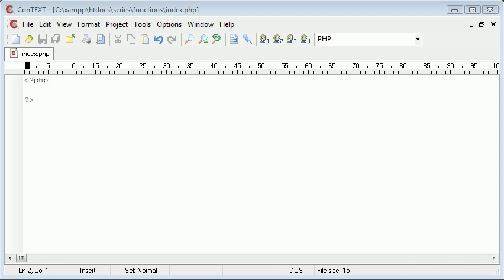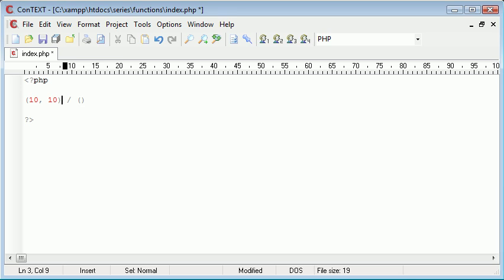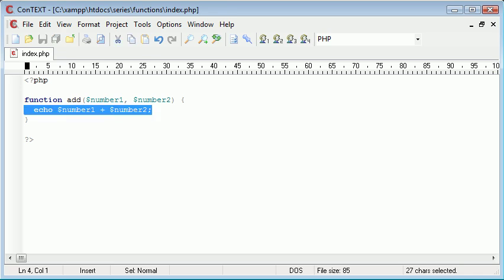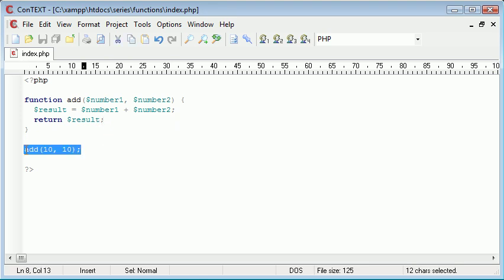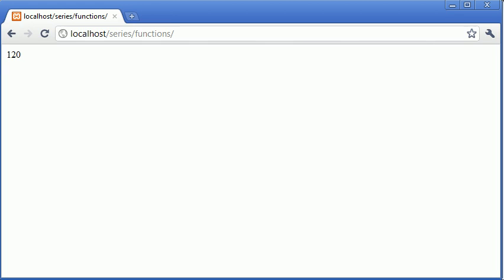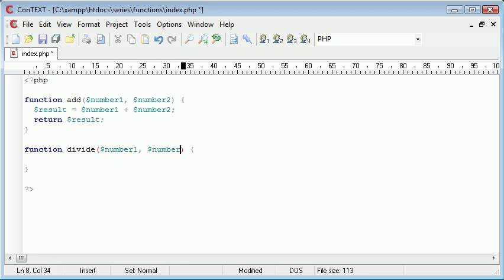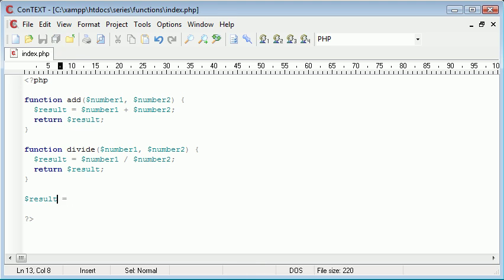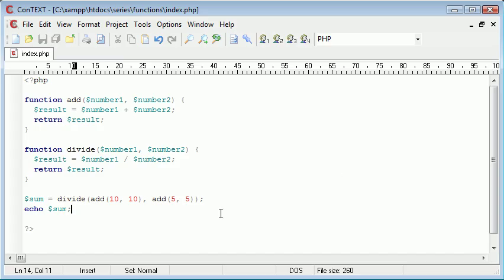Beginner PHP Tutorial - 32 - Functions with a Return Value